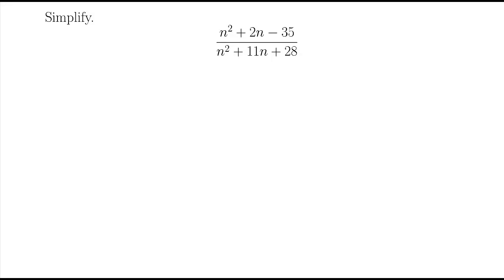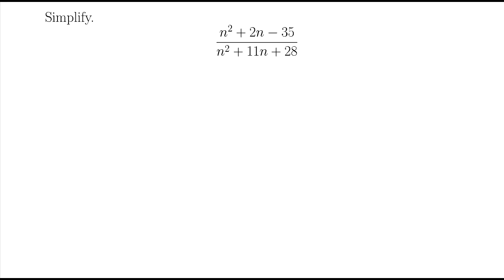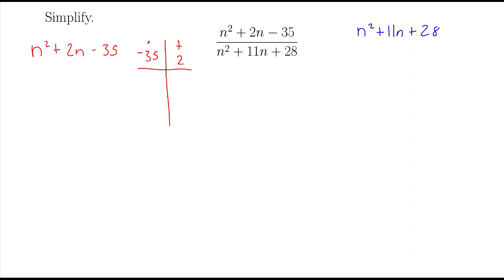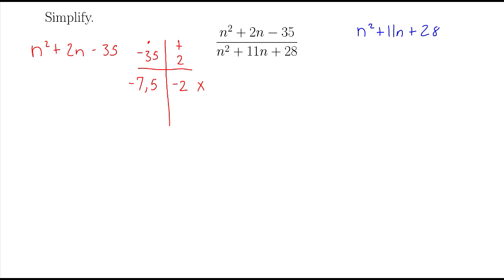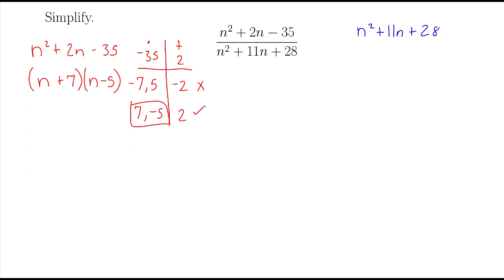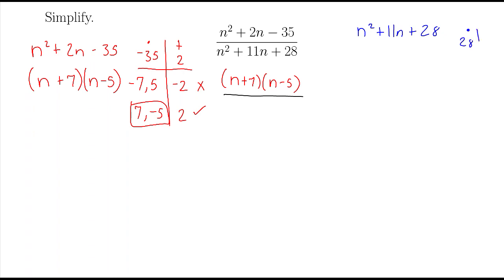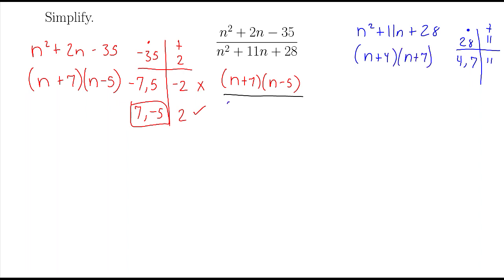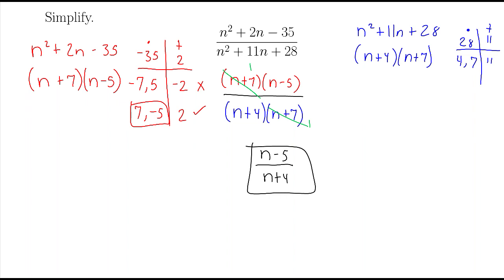Simplify Rational Expression with Two Simple Trinomials